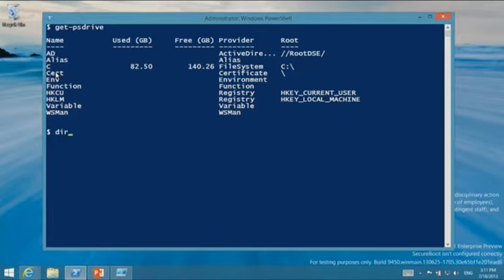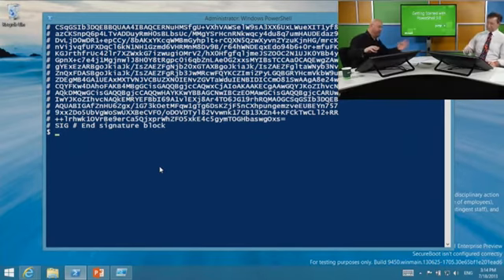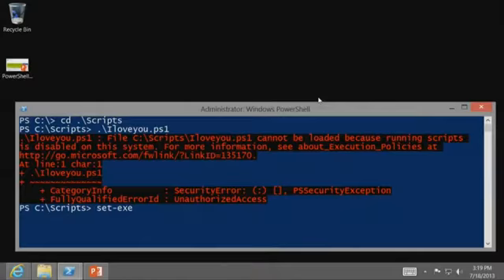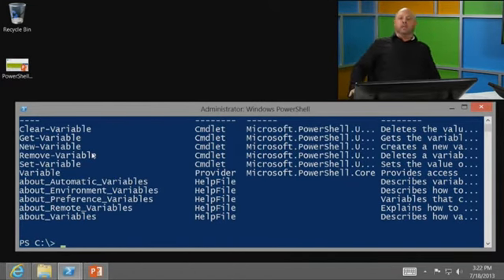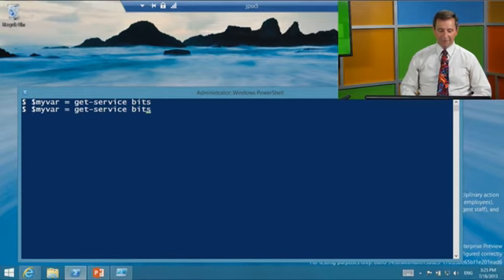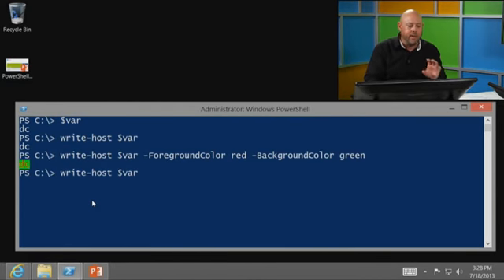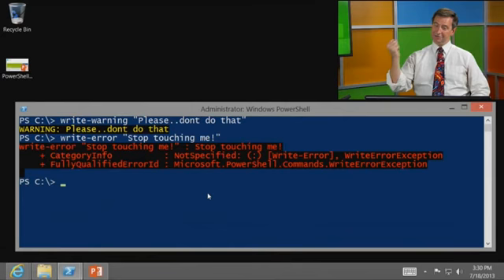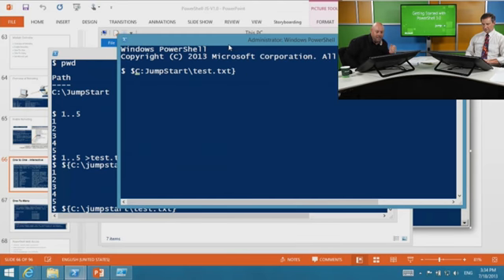07 - Getting prepared for automation in PoweShell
07 | Getting prepared for automation in PoweShell